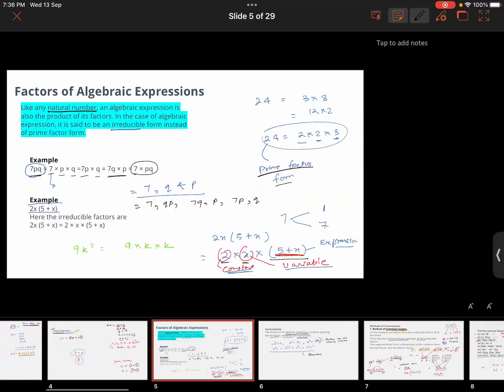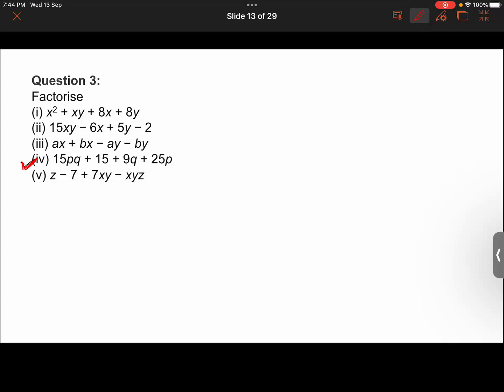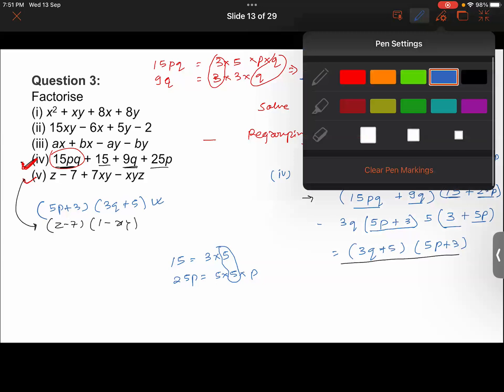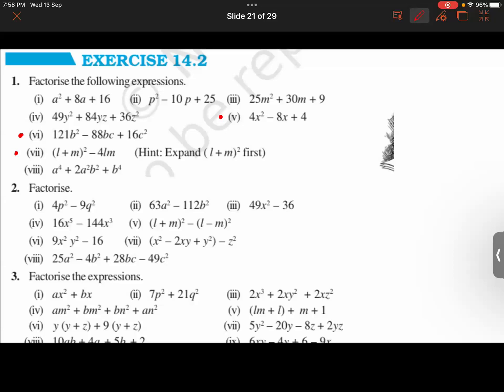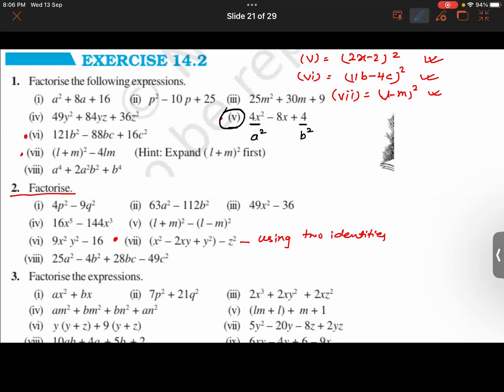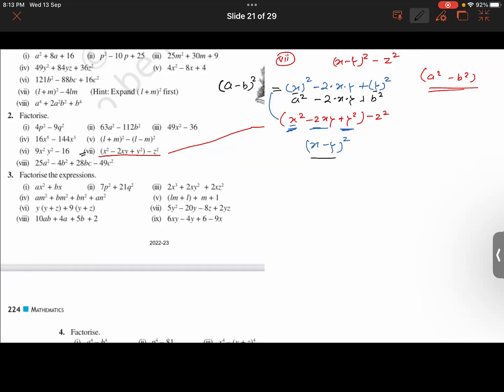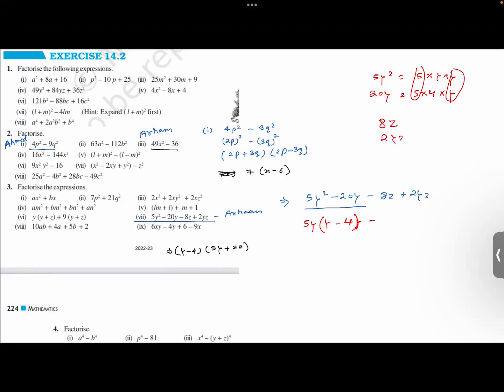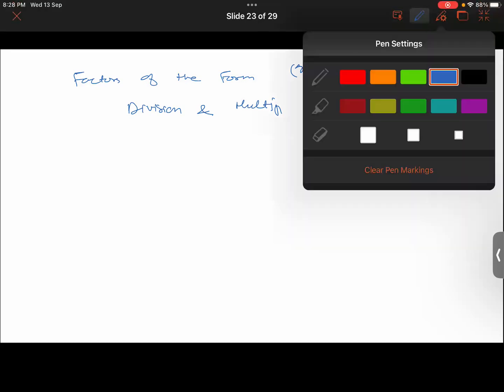Learnivio | Factorosation | Lect 8th M1 13-09-2023